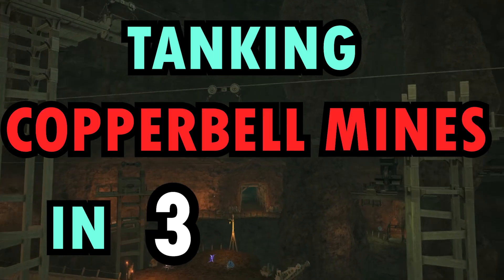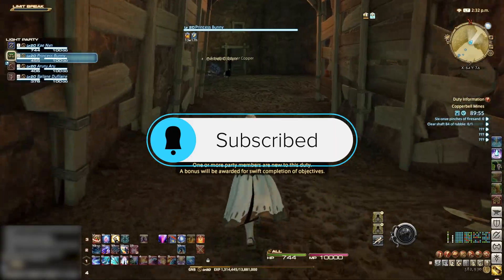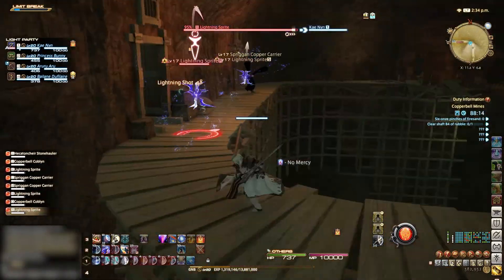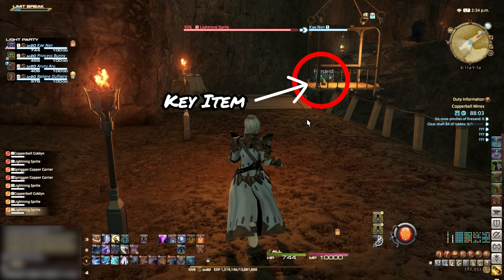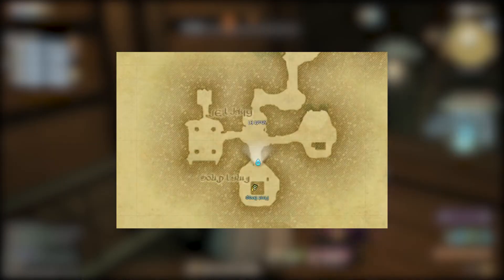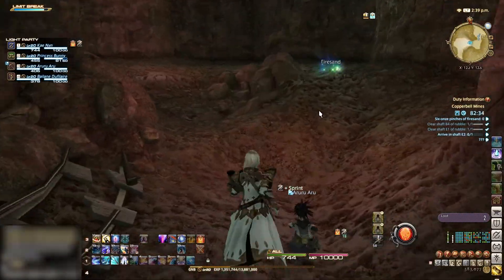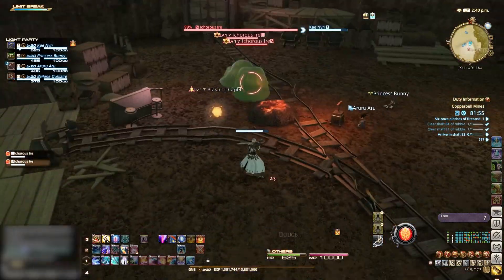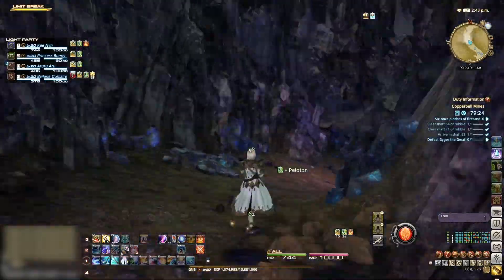FF14: The Copperbell Mines Tanking Guide (QUICK)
This guide is for helping you learn a super easy, clean and efficient run for the Dungeons, helpful to new tanks and even the rest of the party.